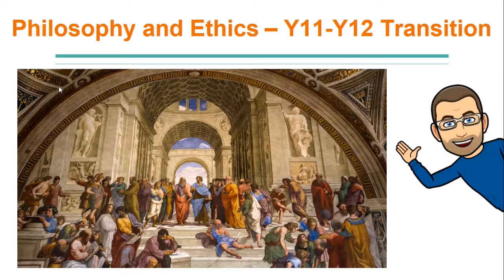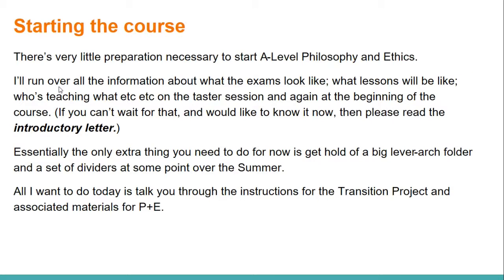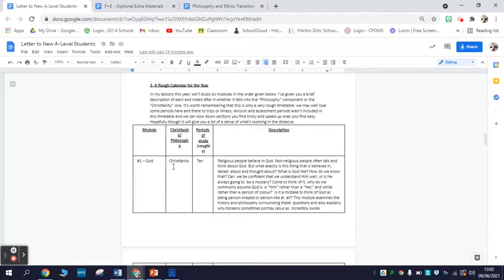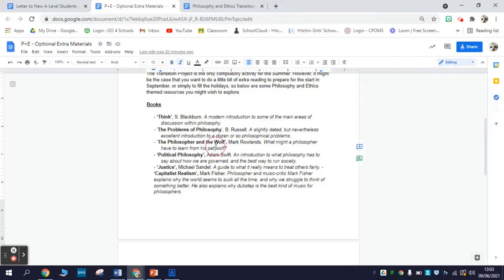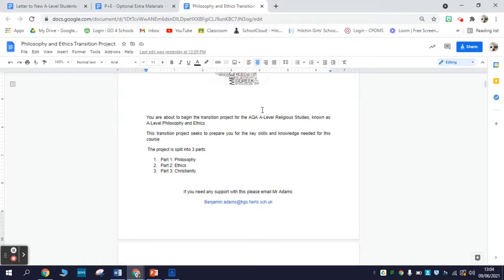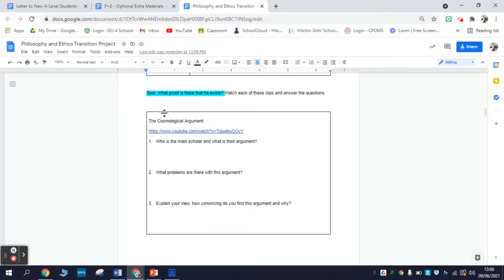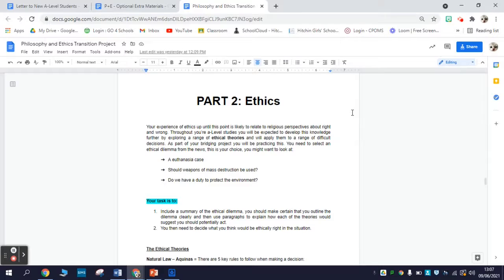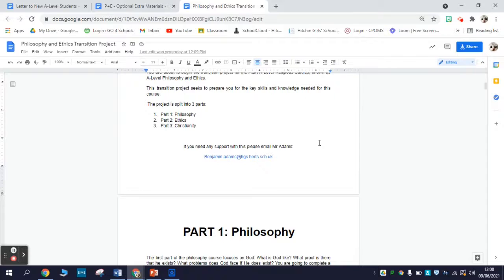Hitchin Girls' School.